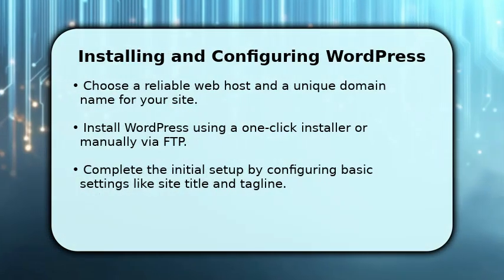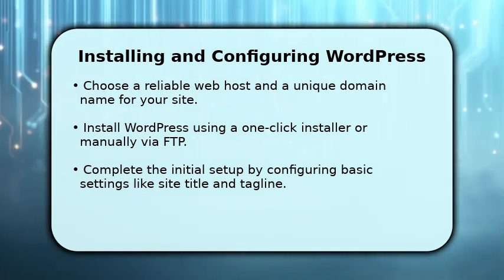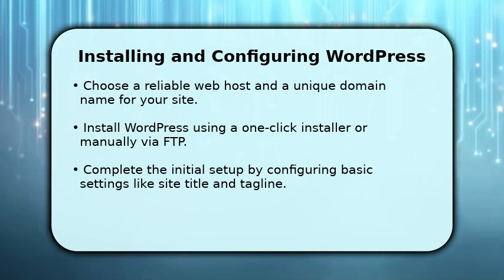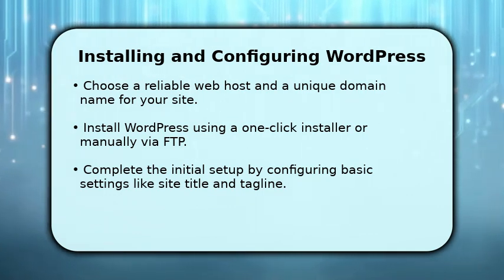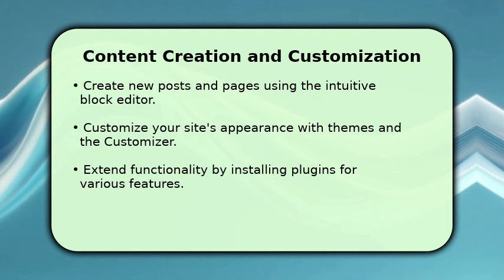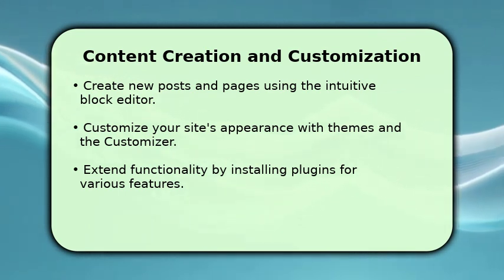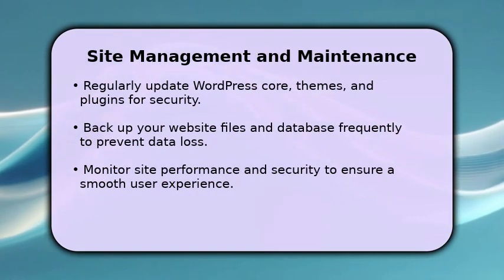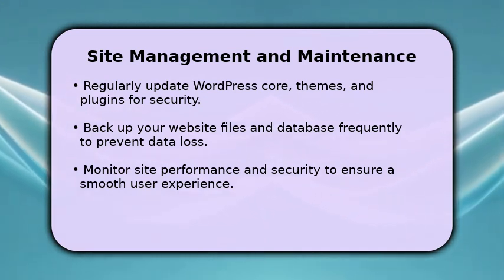How to Use WordPress CMS 2025 - Full Guide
▸ :^) Learn how to use WordPress CMS in 2025 with our comprehensive guide. From setting up a new site to customizing your theme, we cover it all. Whether you're a beginner or an experienced user, this video is perfect for anyone looking to improve their WordPress skills.